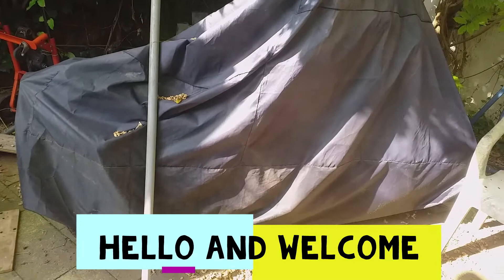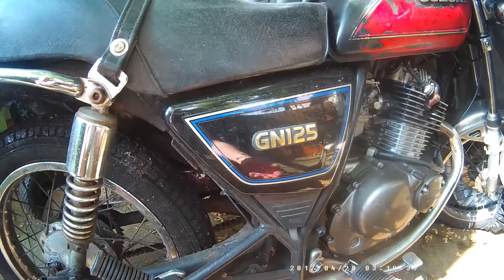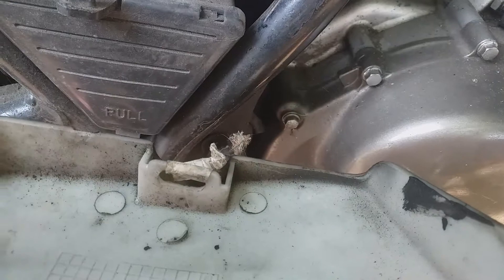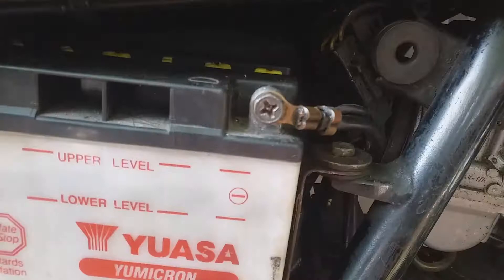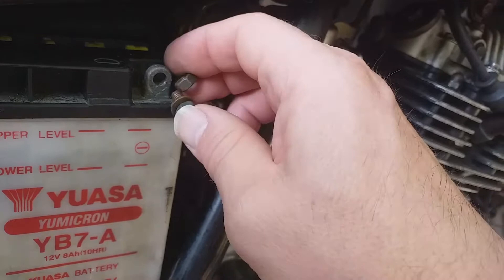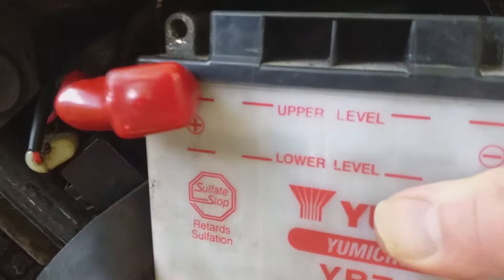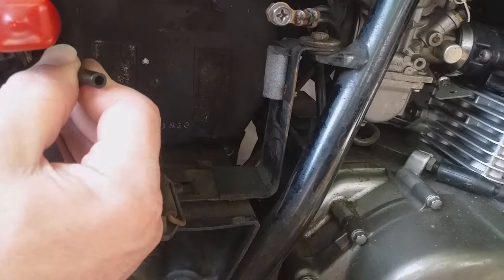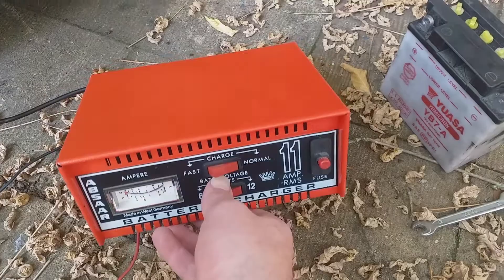Suzuki GN 125 battery removal for charging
The neglected Suzuki GN125 is not going anywhere with a flat battery. This video shows what i did to remove the battery to safely charge it for use later.
I removed the side panel incorrectly in the video care must be taken not to damage the panel. I used a 10mm spanner and PH3 screwdriver, these could be stored on the bike in the tool box as revealed in the video.